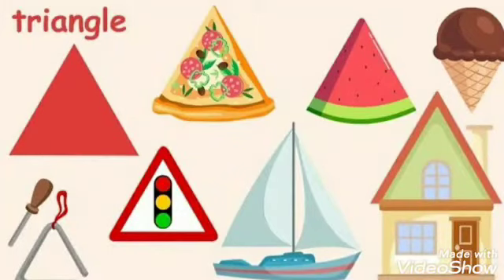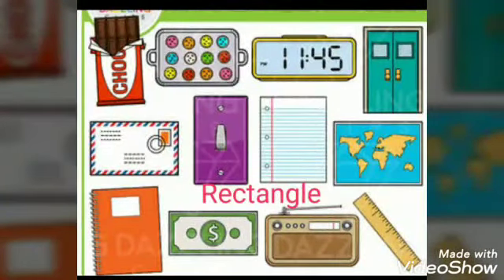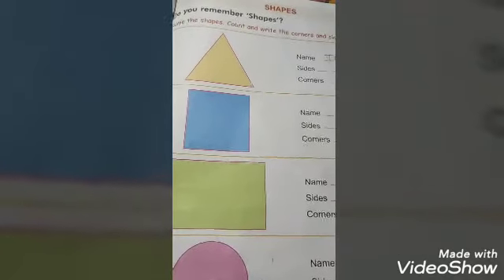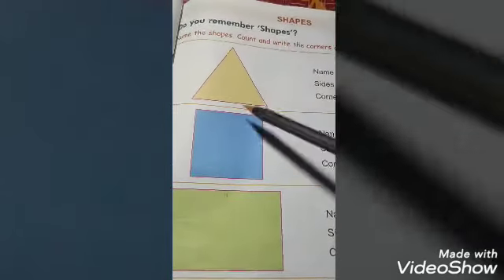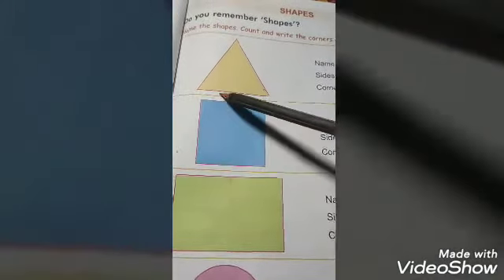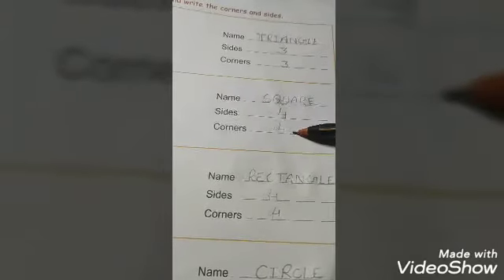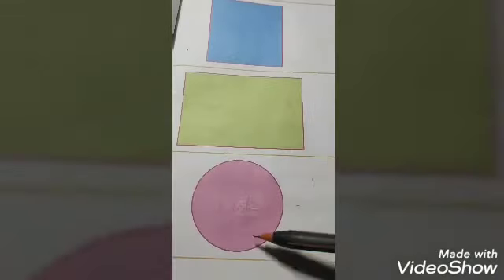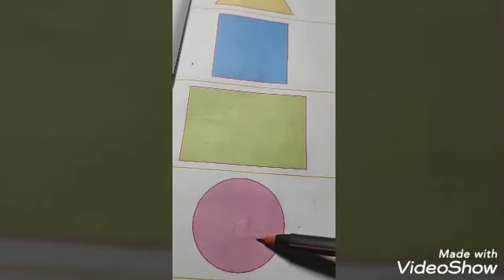Priyashree Verma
Class -2||Primary Mathematics||Shapes||